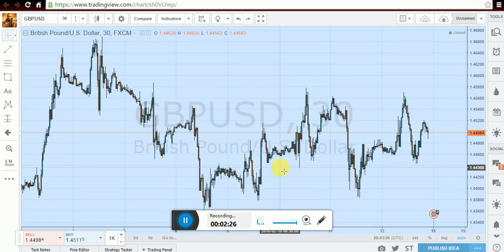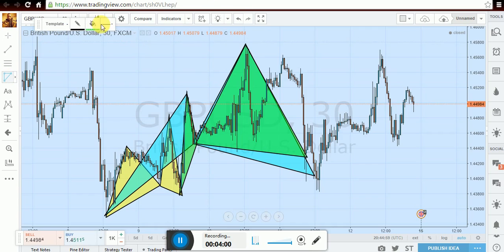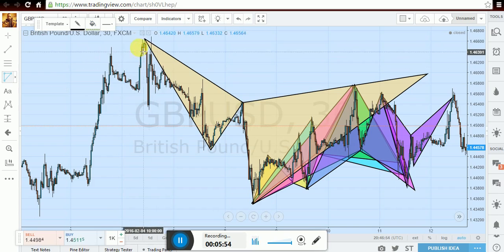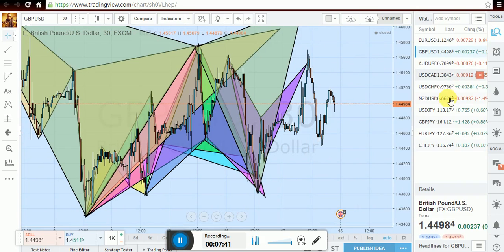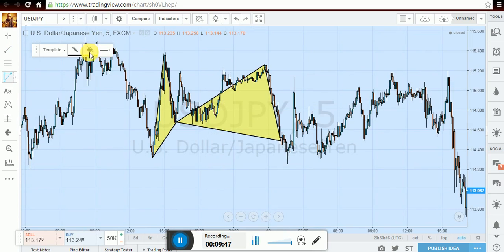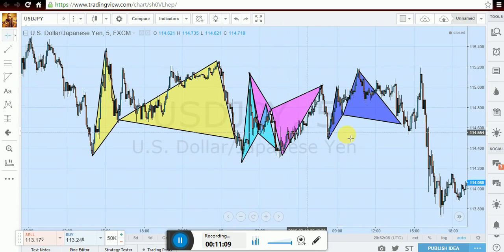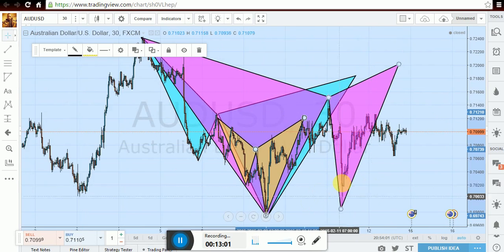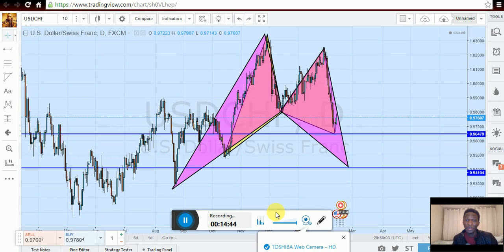What Do You See When You Look At A Chart?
An Advanced Pattern Masterclass